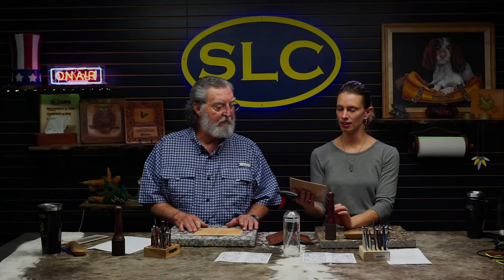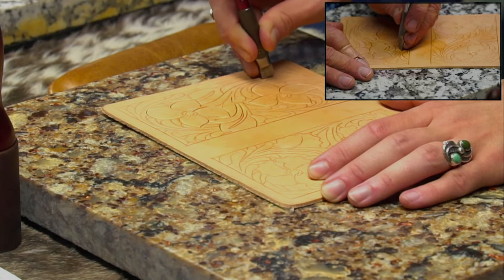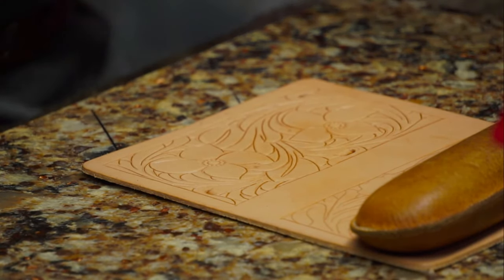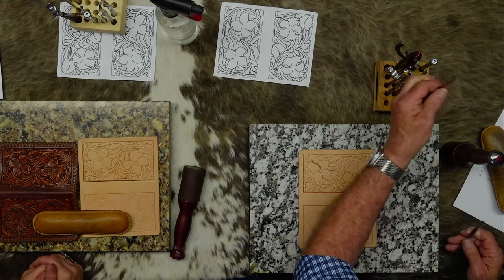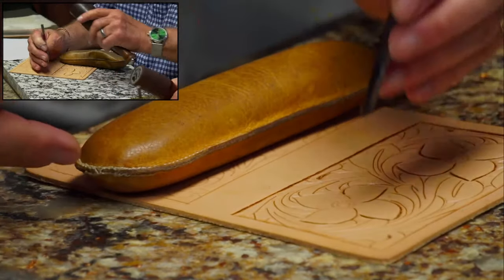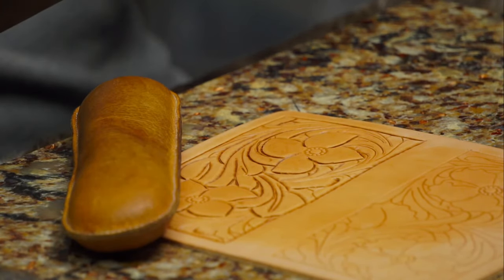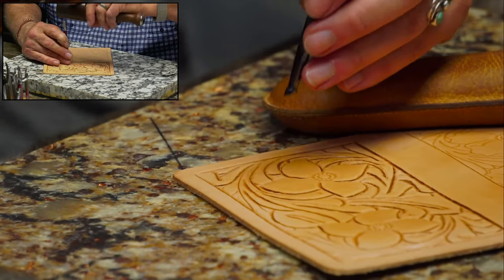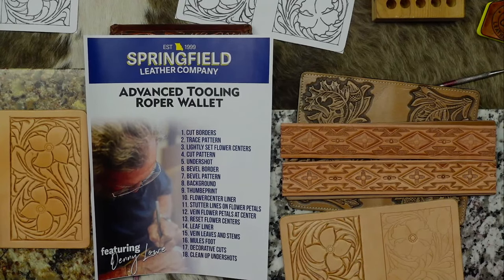Advanced Tooling Class | Denny Teaches Liz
Denny is taking Liz through his advanced tooling class. You don't want to miss this!

In The Advanced Classes we will emphasize the sequence of the tools and discuss the capabilities of each tool in Sheridan Style Carving.

..::Tools Needed::..
"Tools can be substituted for similar tools of like size and purpose."